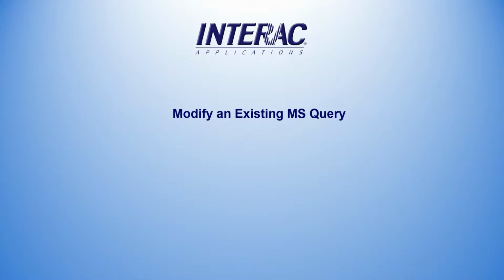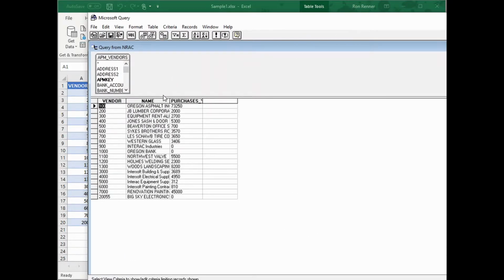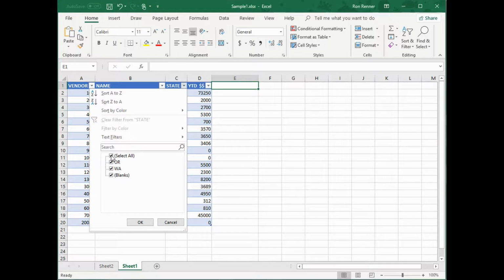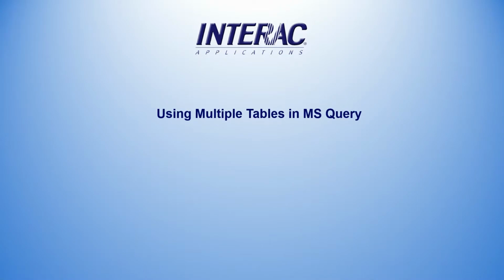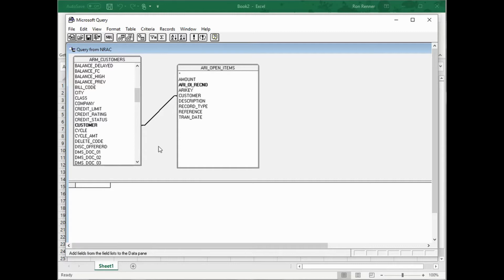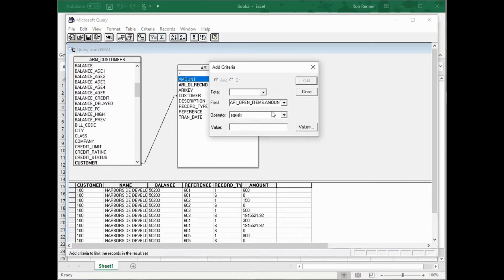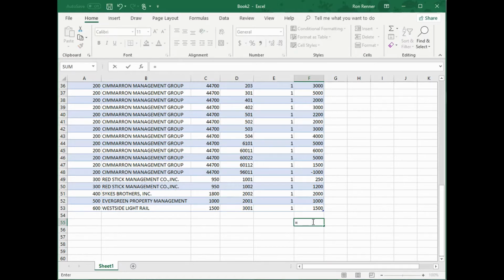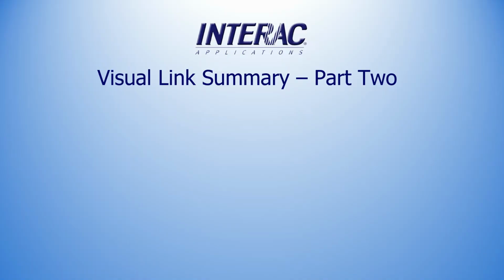Visual Link - Part Two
Part Two builds upon what was learned in Part One.  It shows how to modify existing Excel queries and how to access multiple tables.  Adding Criteria to your MS Query is illustrated in addition to filtering the resultant table in Excel.